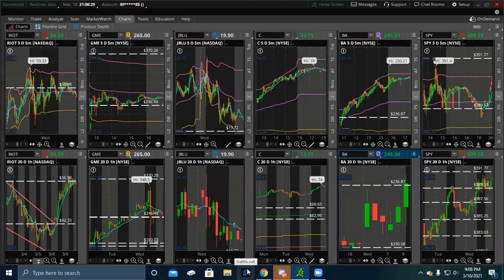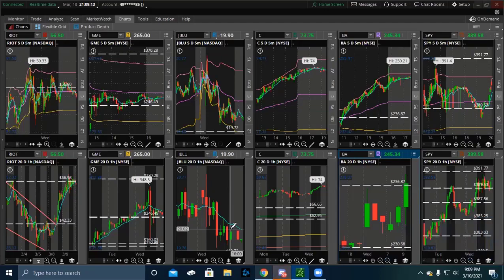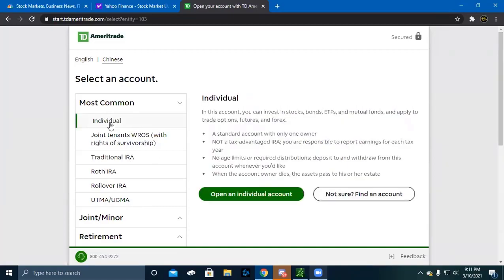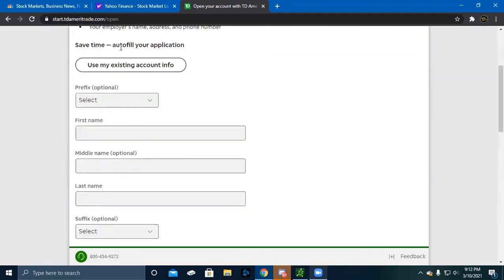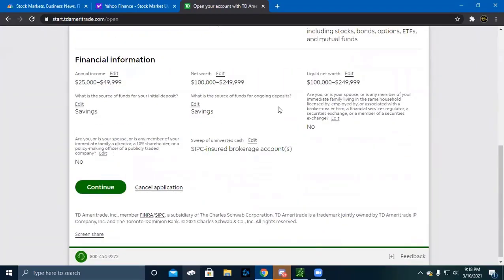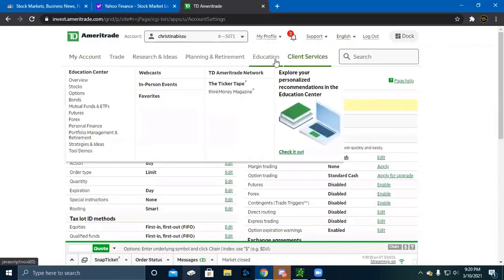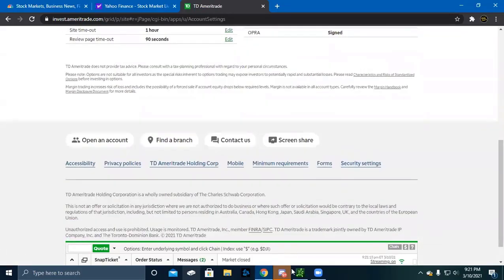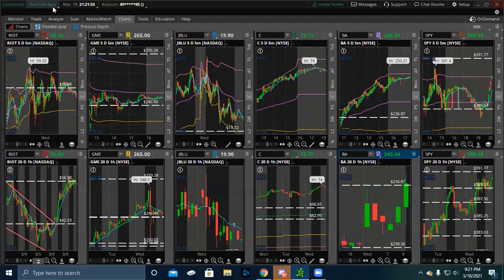Creating ThinkOrSwim & Setting Up Cash Account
This video will guide you on how to create your TD Ameritrade account & setting up cash account for option trading.